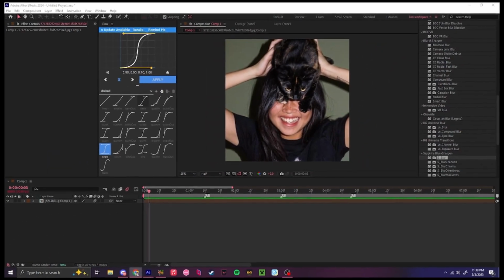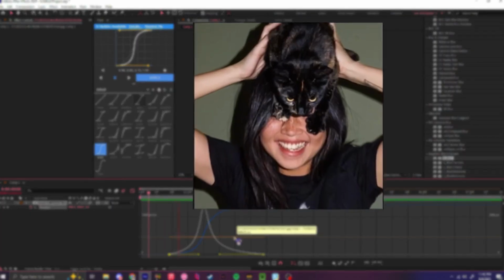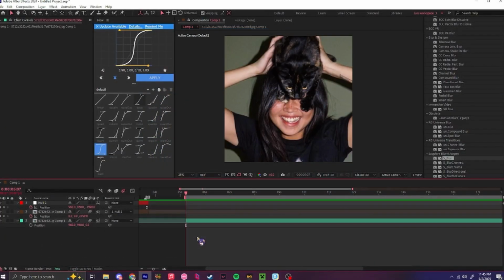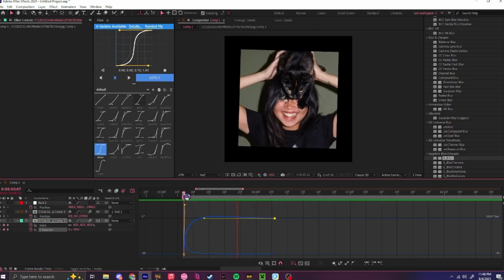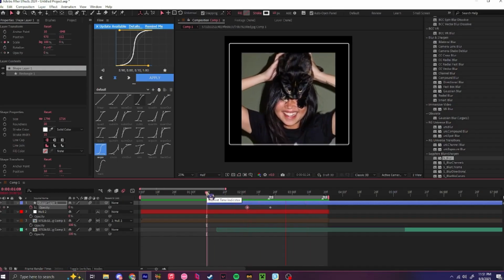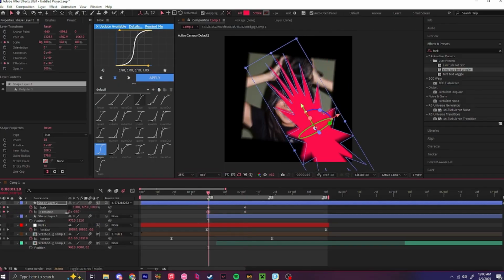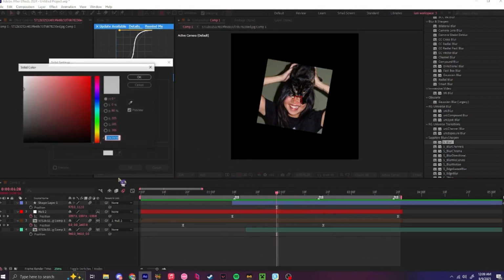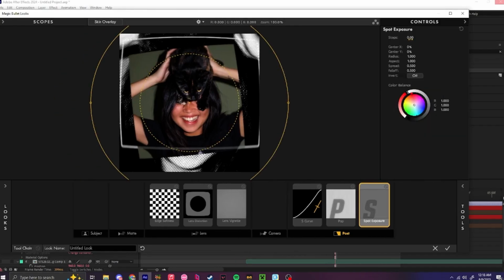Editing tips | ae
not my proudest gfx

Just things i do for my edits! Made it for a friend but decided to share with the class :)